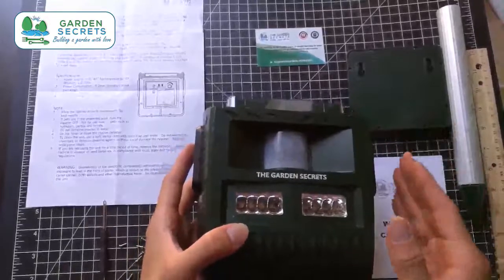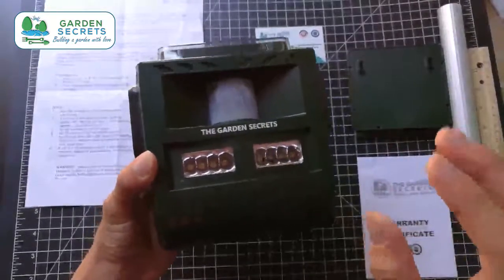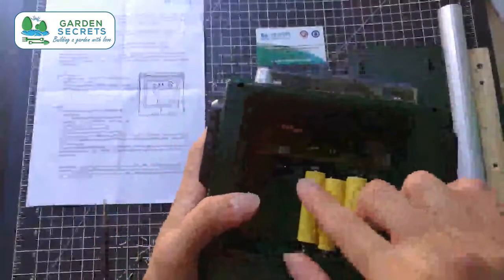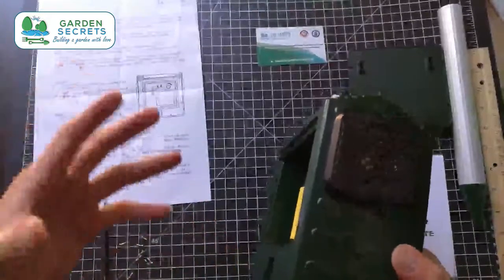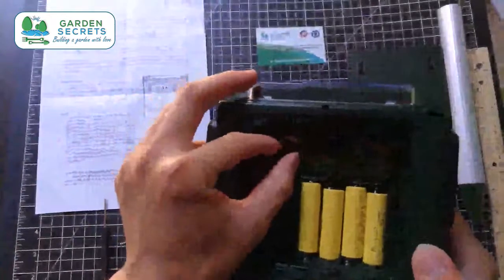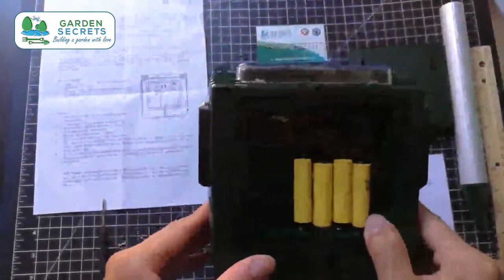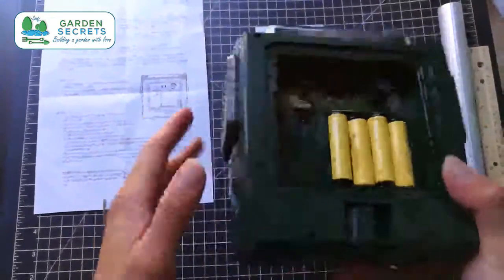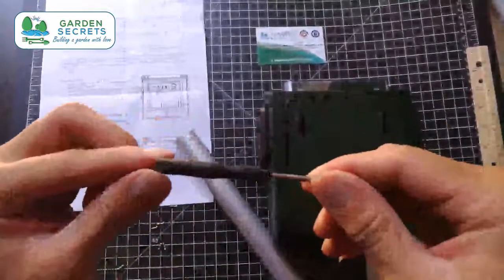GARDEN SECRETS GS-501 Professional ULTRASONIC ANIMAL REPELLENT, Dan Tech explains and demonstrates.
Watch Dan Tech's great review.
Danny demonstrates and explains how to use the product.
Available on: Anazon, Walmart, eBay, Sears, Wish